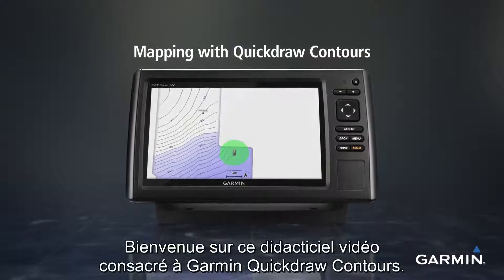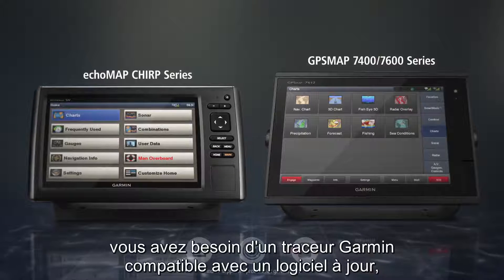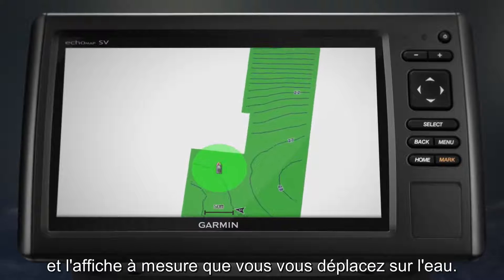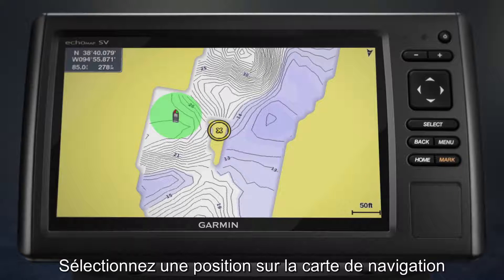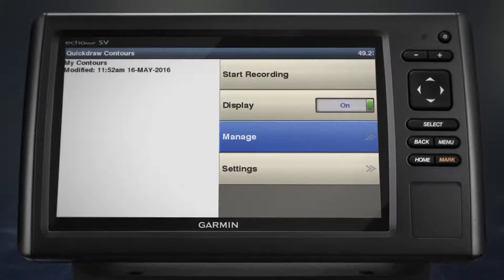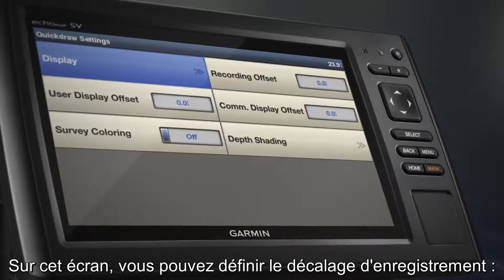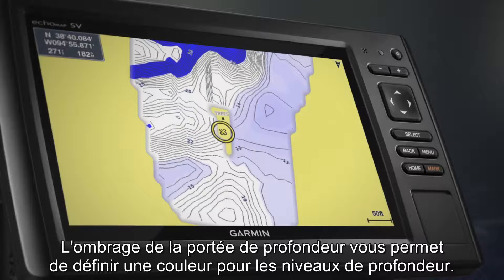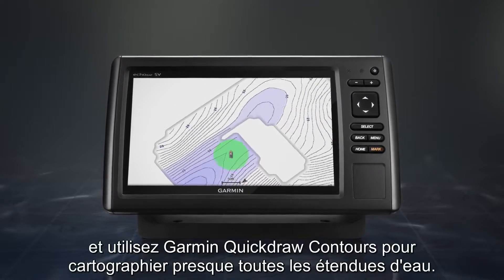Garmin - Cartographier à l'aide la fonction Quickdraw Contours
Découvrez Quickdraw Contours, un moyen simple de créer vos propres cartes bathymétriques haute résolution pour votre combiné GPS Garmin. Simple, rapide et instantané, Quickdraw Contours est totalement gratuit !